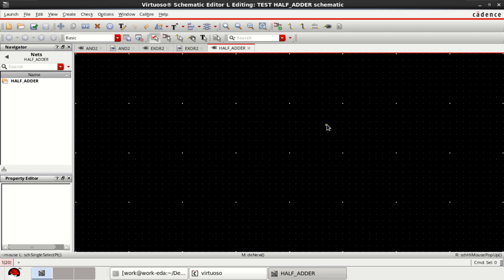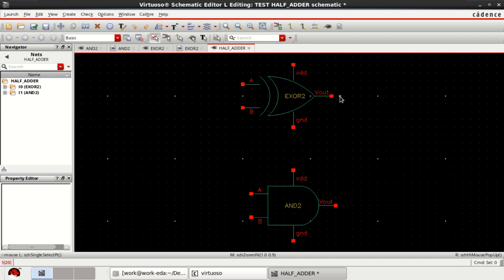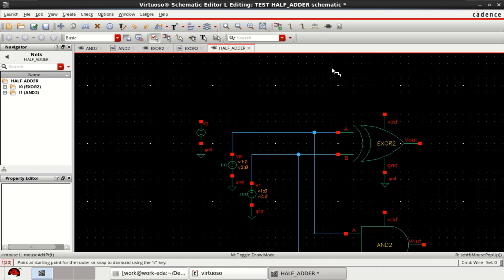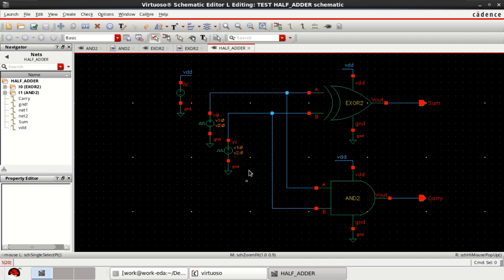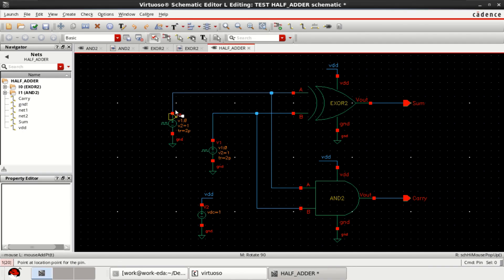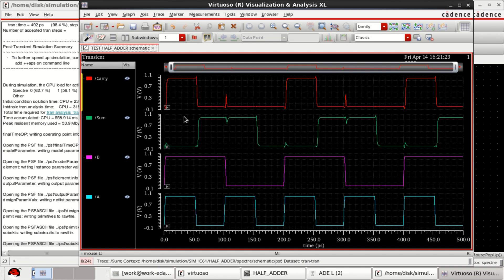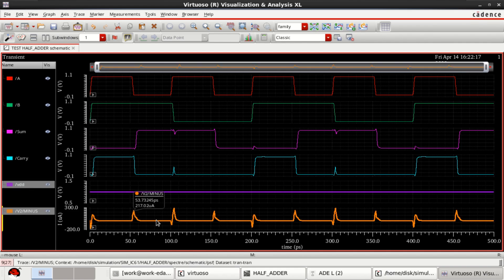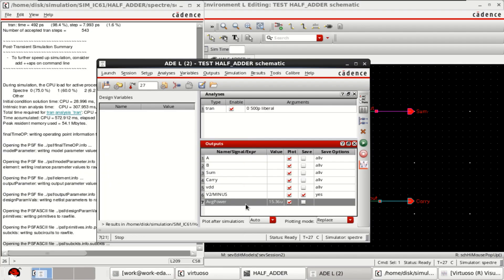Cadence Virtuoso: Average Power of a Half Adder.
In this video, a CMOS Half Adder is designed and verified with 14nm technology. Further, the average power is also calculated.